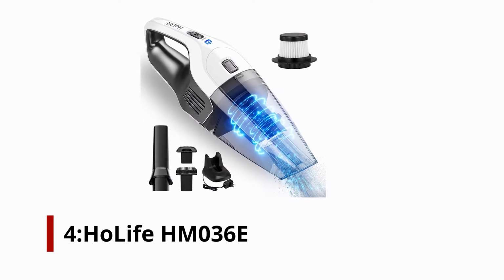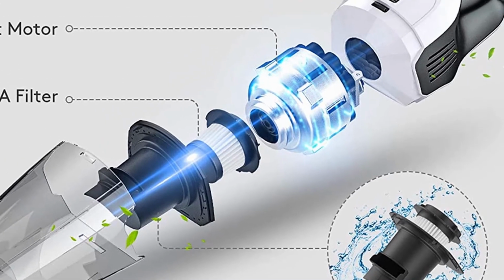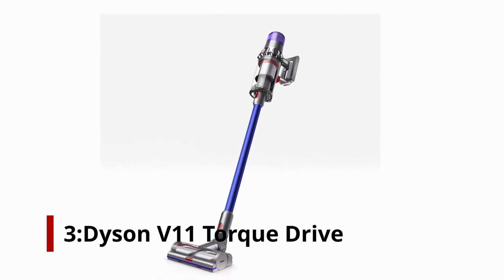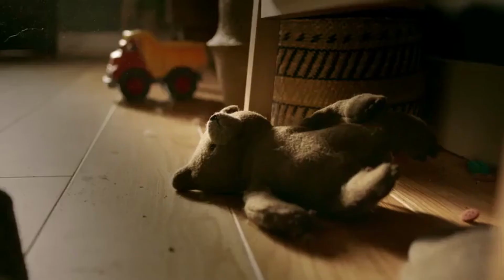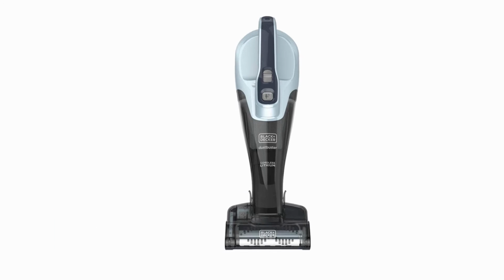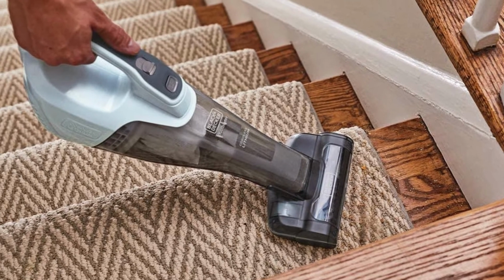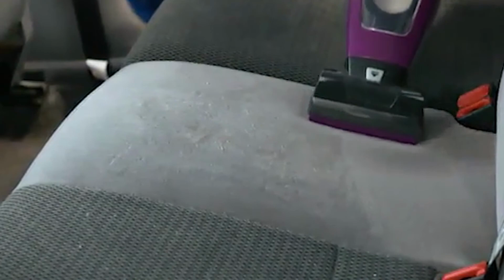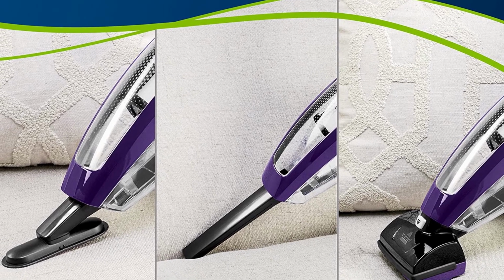✅ 5 Best Vacuum For Stairs ! 👌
Let's talk about the Best Vacuum For Stairs . I have made a list of Best Vacuum For Stairs which will help you decide which one to choose.

Best Vacuum For Stairs  Introduction 0:00

While most people enjoy staying on top of their cleaning schedule, there will still be some areas in their homes that they will always dread cleaning. Particularly tempting is skipping over the staircase. Since stairs are often heavily used, they can get dirty very easily, especially if you have pets. Therefore, you need a vacuum that works well on stairs.

I have prepared this video guide to Best Vacuum For Stairs  to give you the ins and outs to help you make the right choice. So let's get started.

Portions of footage found in this video are not original content produced by OnlyBestOnes. Portions of stock footage of products were gathered from multiple sources including, manufactures, fellow creators and various other sources.